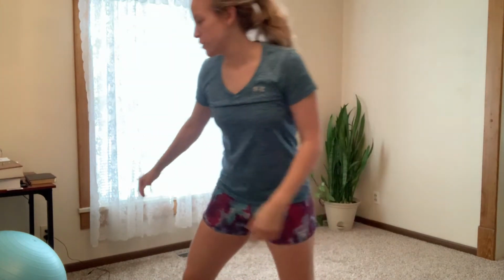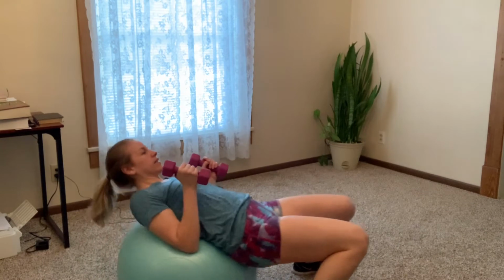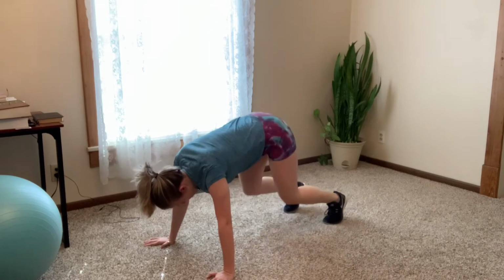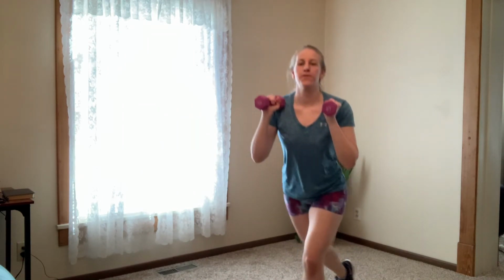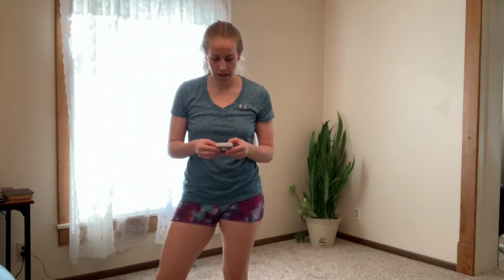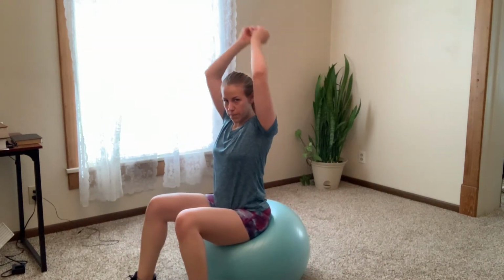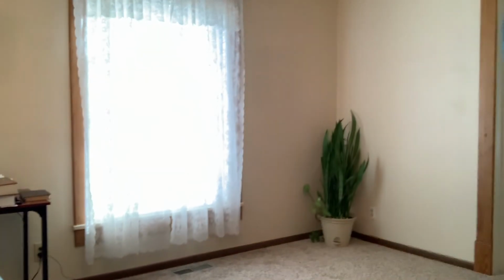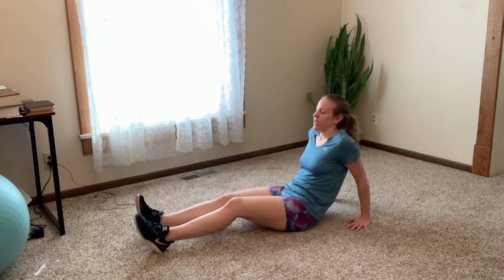DAY 15 // 28 DAY FITNESS WORD CHALLENGE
This is a killer 45 minute PUSH workout!  You’ll need a set of dumbbells, water and a sweat towel.